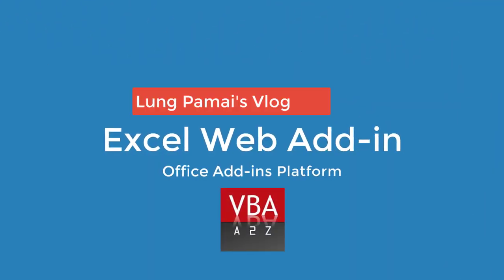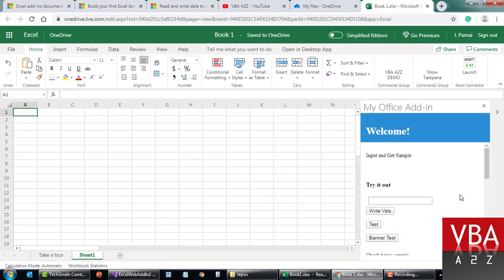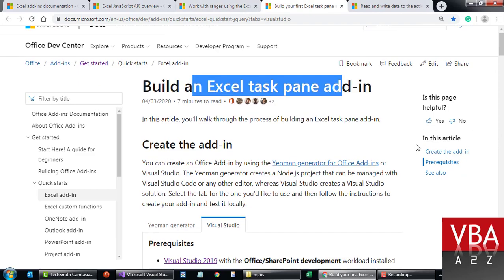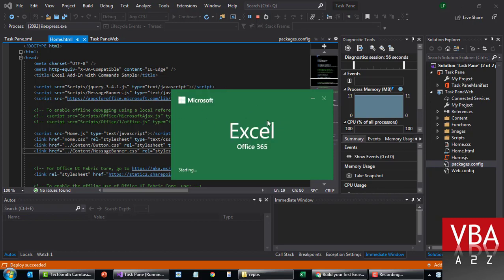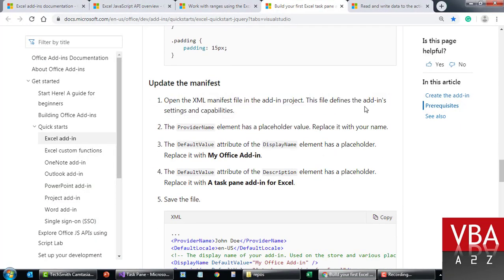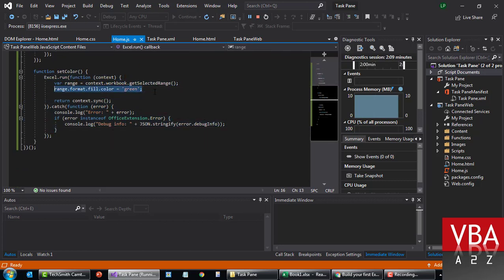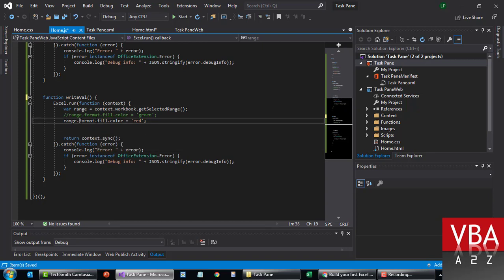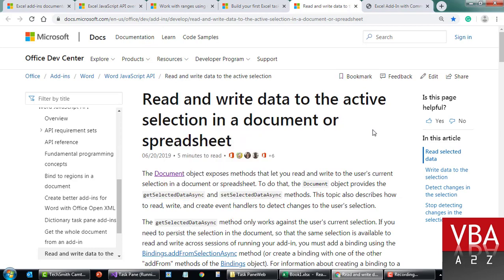Excel Web Add-in E1 - How to create Excel Web Add-in with Task Pane UI that works across Platforms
Use the Office Add-ins platform to build solutions that extend Office applications and interact with content in Office documents and in Outlook mail messages and calendar items. With Office Add-ins, you can use familiar web technologies such as HTML, CSS, and JavaScript to build solutions that can run in Office on the web, Windows, Mac, and mobile.